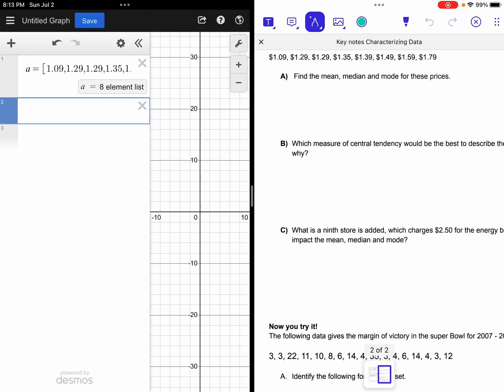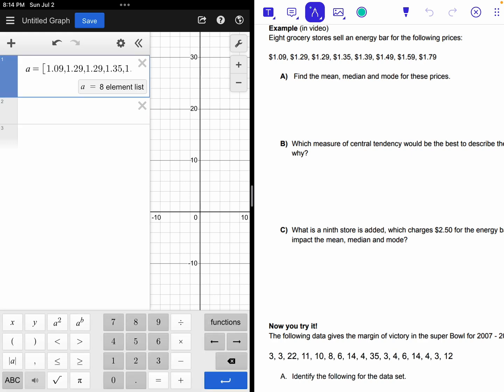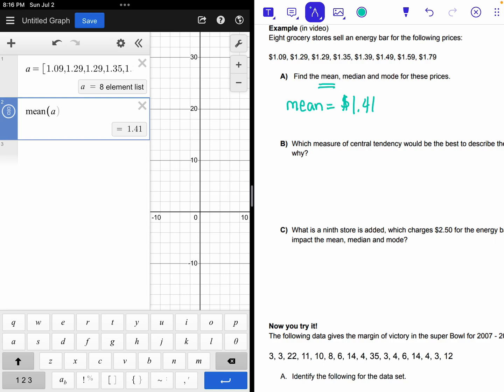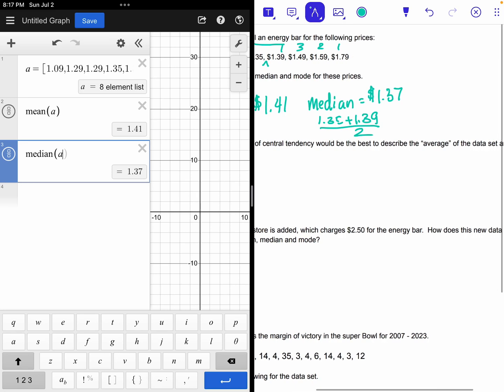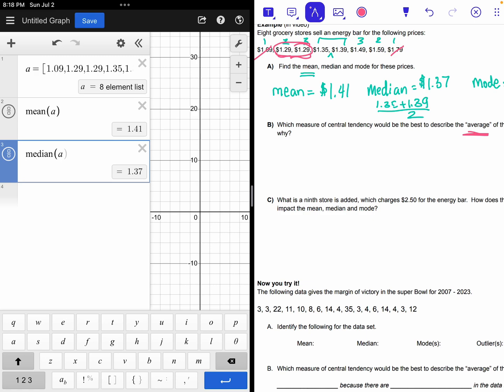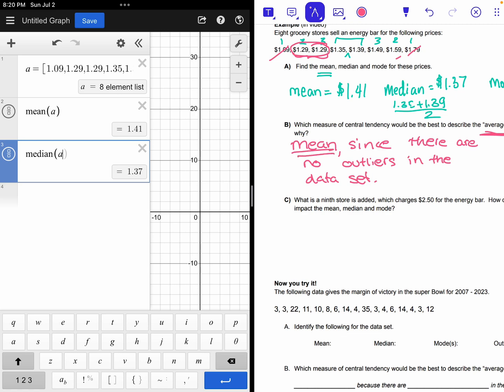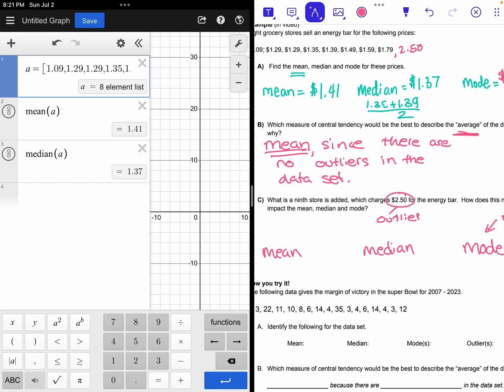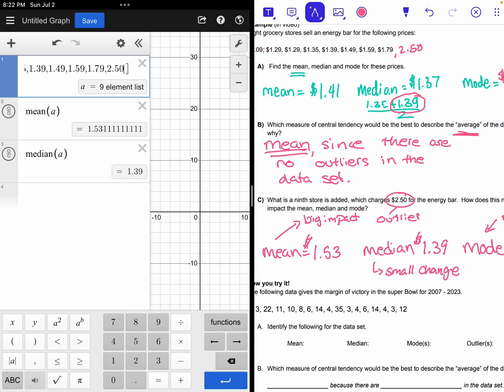Lesson 8 Measures of Central Tendency